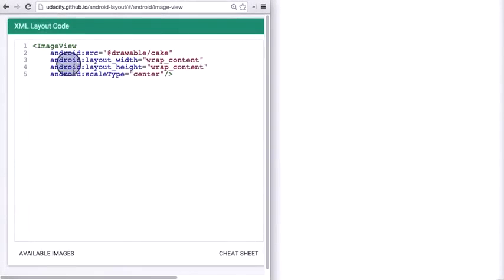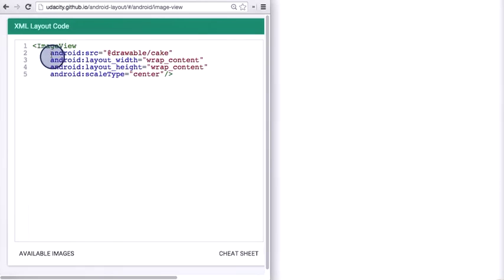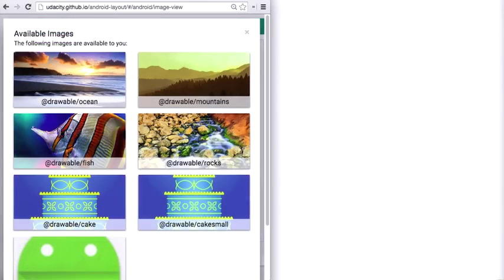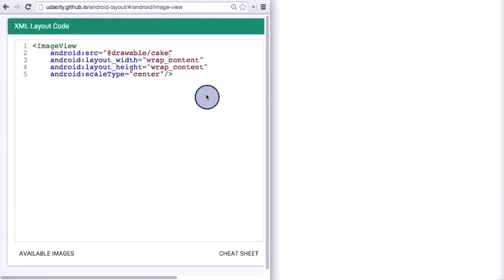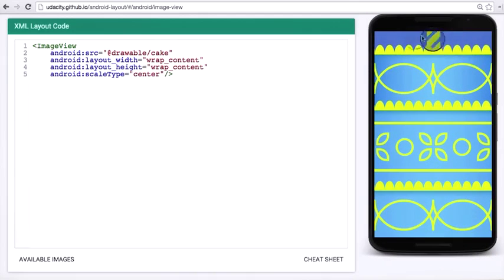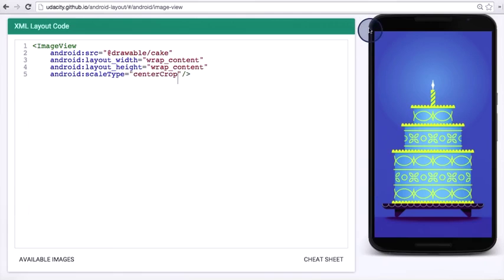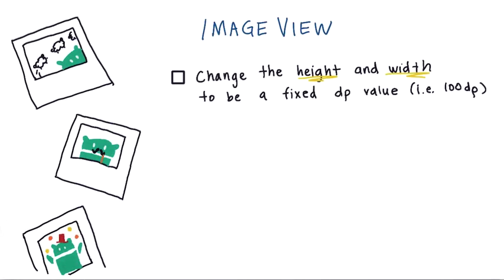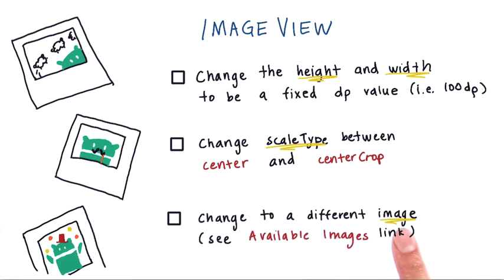24 Simple ImageView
Android Studio Complete Tutorials.